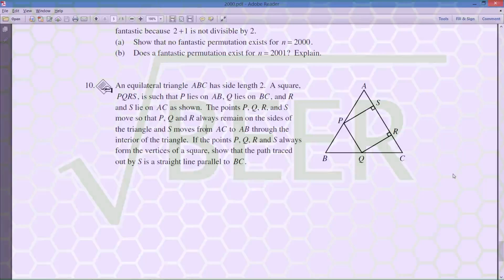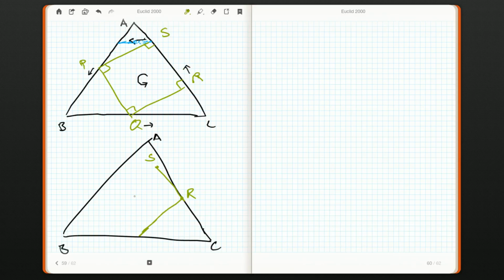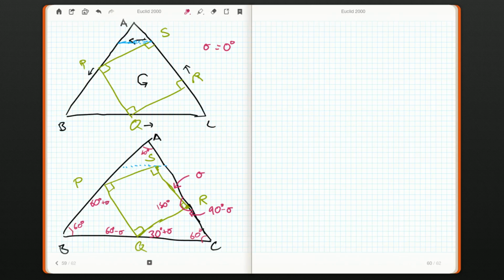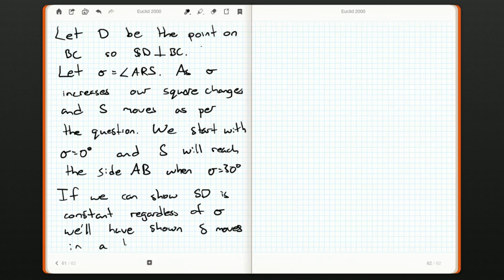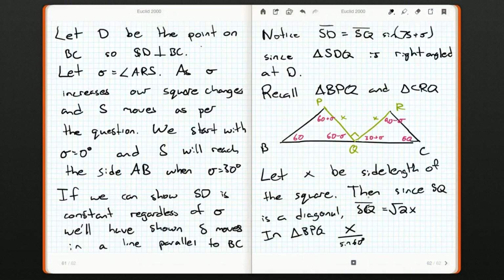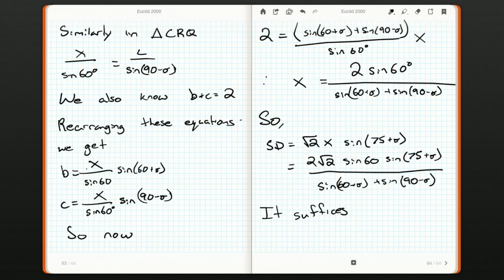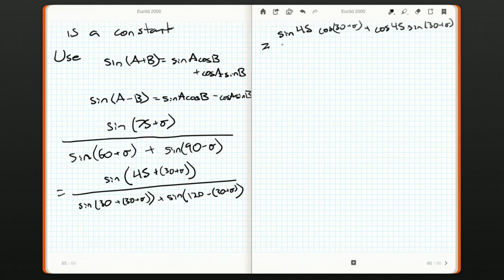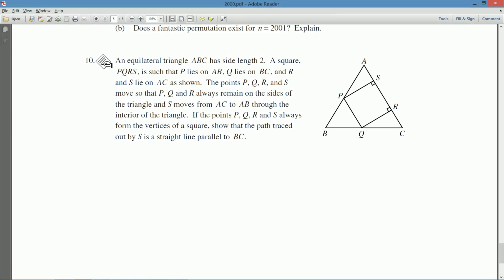Euclid 2000 10